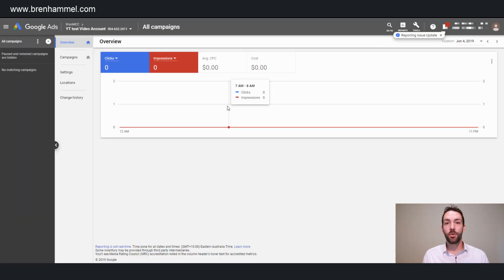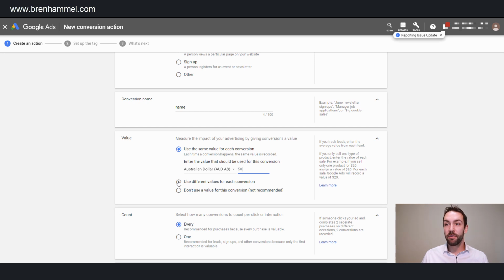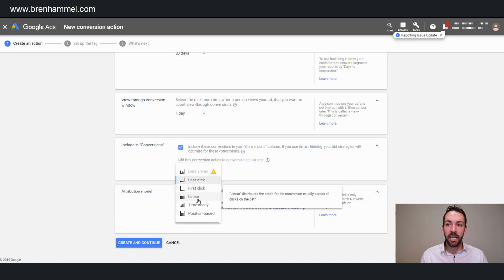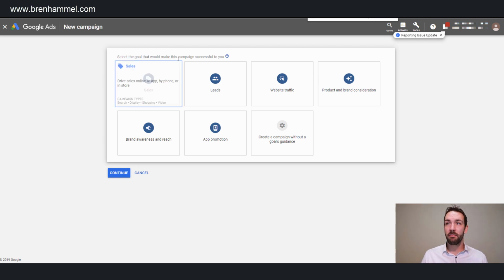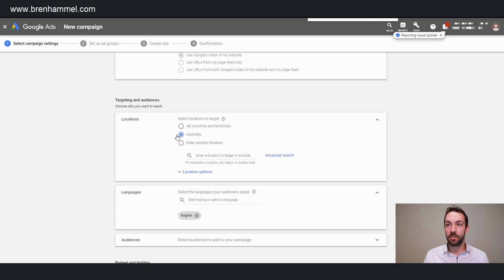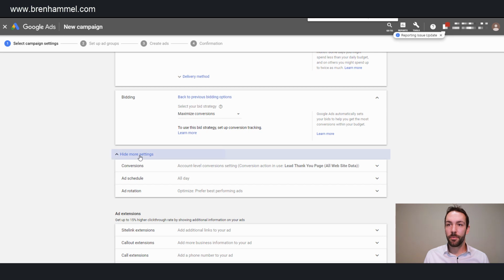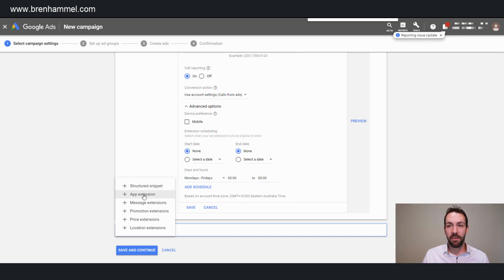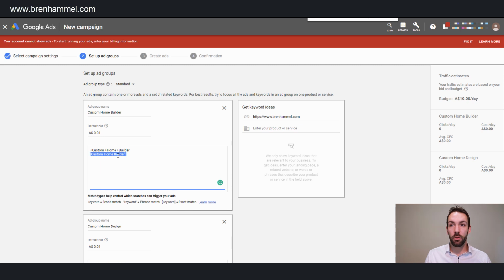Google Adwords Tutorial: How Million Dollar Campaigns Are Create Start To Finish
Google Adwords Tutorial 2019: Want to know the inside secrets of setting up a successful Google Ads campaign for your business that will generate leads that are itching to give you money?

This step-by-step tutorial is a comprehensive start to finish guide on how you can set up a lucrative Google AdWords campaign for your business in under an hour.

You and I will go through everything from the basics of account settings and keyword research right through to some of the most advanced optimizations that will hold you in good stead even in the most competitive of industries.

Video Chapters:
How to Set up Billing: 1:59
How to Link Google Ads and Google Analytics: 3:20
How to Set up Conversion Tracking: 5:10
Setting up Your First Campaign: 21:20
Selecting the Correct Settings: 23:14
Adding Ad Extensions: 36:43
Setting up Ad Groups: 41:51
How to Structure Your Ad Groups: 42:12
Keyword Match Types: 45:25
Writing Your Ads: 48:49
What to Do Once You Have Finished Setting up Your Campaign: 52:55

★☆★FREE BONUS FOR A LIMITED TIME★☆★

Setting up your Google ads campaigns with the right settings and structure is imperative to getting a good result for your business. Here are some of the aspects you need to pay close attention to when setting up your new campaigns:

Linking Google Ads and Google Analytics:
it is very important that your Google analytics account is connected with your Google ads account as it allows you to gather more insightful data and metrics about the performance of your campaigns.

It also allows you to import goals and see engagement metrics for specific campaigns, ad groups and keywords.

You Need to Set up Conversion Tracking:
you do not want to be flying blind within your campaigns. You want to know exactly what is driving your conversions so you can optimise and scale your campaigns to drive more revenue and profit for your business.

By setting up conversion tracking you will know which ads, keywords, devices, demographics et cetera are driving your conversions allowing you to dedicate more of your budget to the best performing aspects of your campaign. It will also allow you to stop spending money in areas of your campaign that do not drive conversions.

Make Sure You Select the Correct Settings:
many times one audit a new Google ads account I see people that have selected the incorrect settings around location targeting, bidding strategies, ads deliverability et cetera.

Choosing the incorrect settings for your campaign and business model can severely damage the performance you get from Google ads.

Use Ad Extensions:
by using ad extensions within your campaigns you take up more real estate within the Google search results. This improves your click-through rate, therefore, increases your quality score and combine this can lower your cost per click.